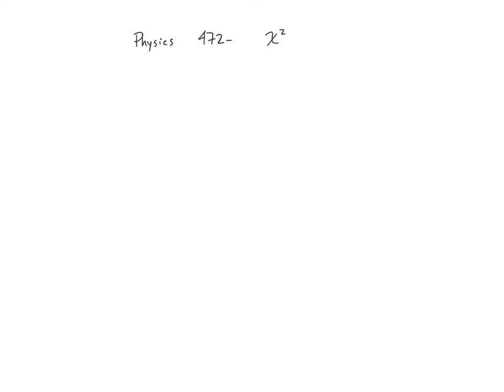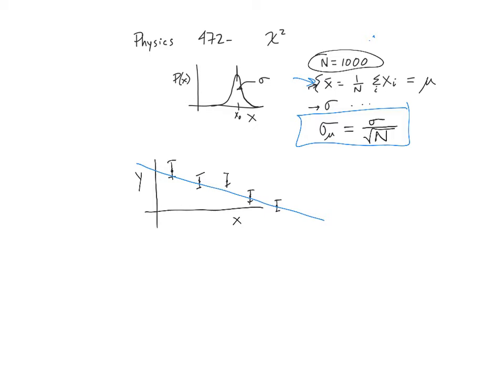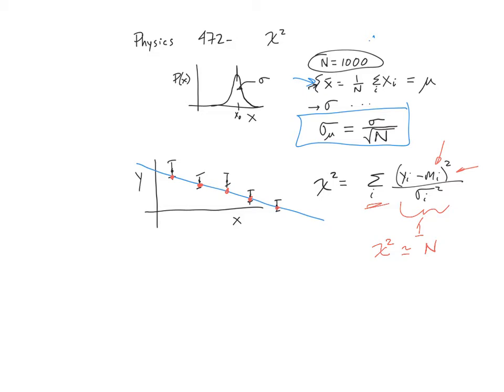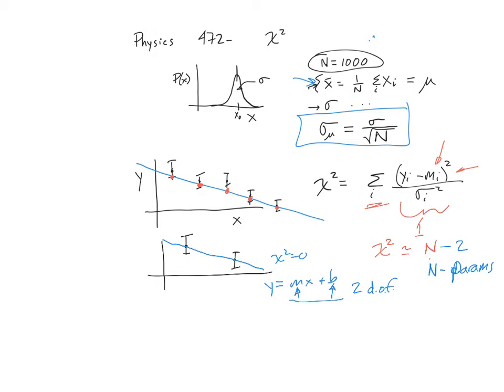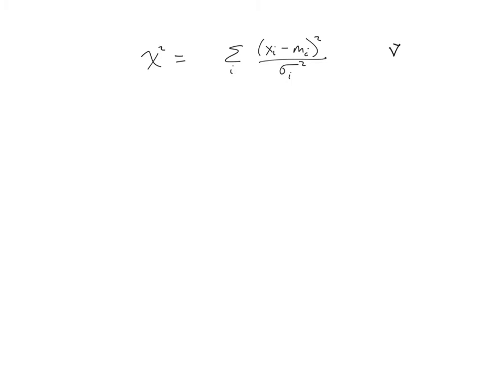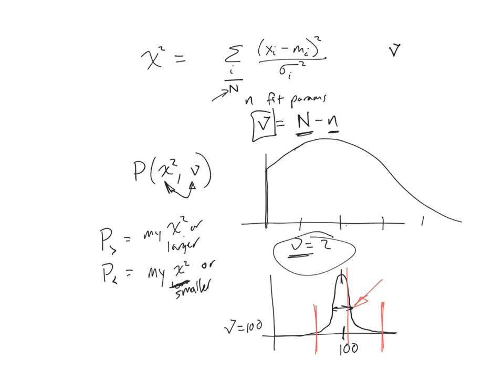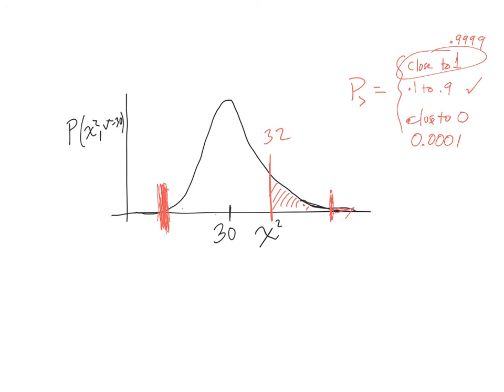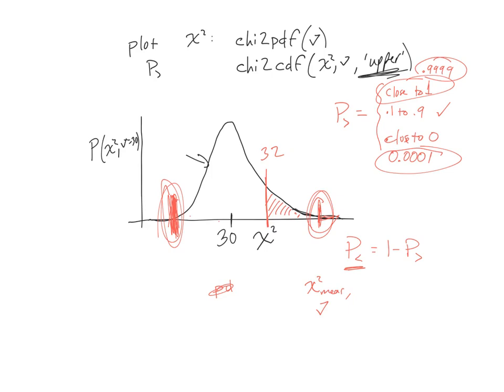Grad/Sr. Lab - Chisquare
A review of some things of interest about the chisquare statistic and errorbars.